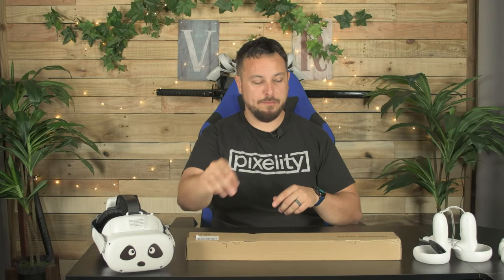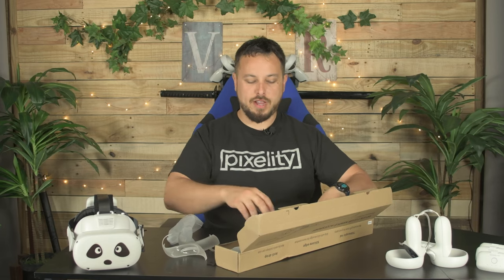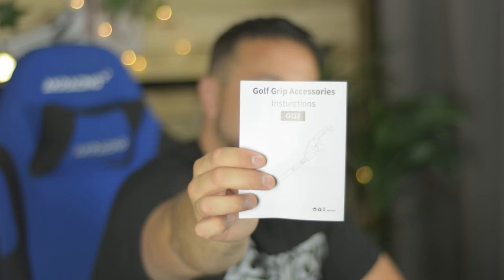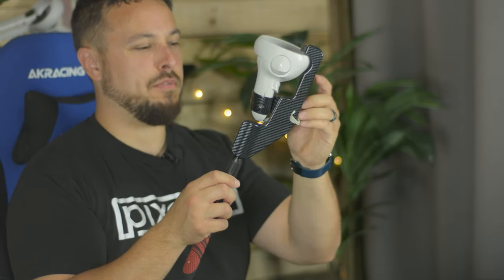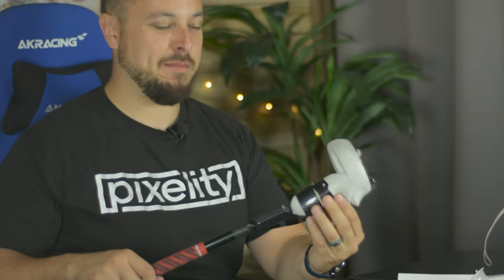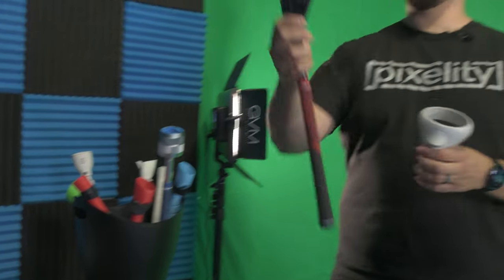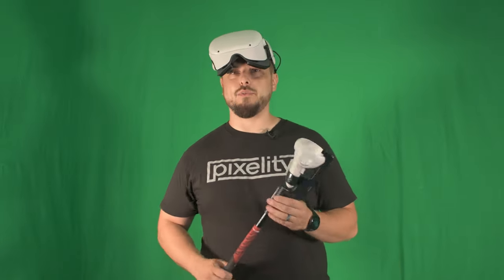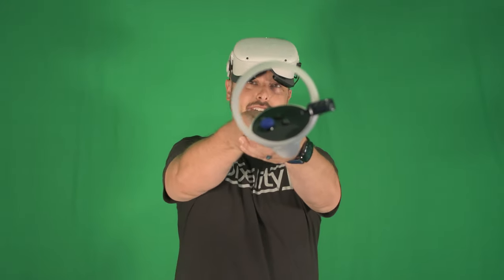A CARBON FIBER Quest 2 Accessory???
Quest 2 Accessories: "Carbon Fiber" Golf Club attachment from Defanti for the Oculus Quest 2. Let's see about this...

VR Golf Club for Oculus Quest 2, Defanti Upgraded VR Golf Club Attachment with Aiming Guidance Help and 2 Controller Covers Bonus, Golf Club Handle Adapter, Enhance Immersive VR Game Experience
CLAIMS FROM THE COMPANY:
【Immersive VR Game Experience】Compatible with Oculus/Meta Quest 2, Rift S, Defanti VR golf club handle specially designed for VR ball games, like Golf +, Golf 5 eClub, Walkabout Mini Golf, exVRience Golf Club, Baseball, Tennis, etc. It can gives you the feel of a real golf club, help you create a more immersive VR experience, and increase your enjoyment of the game.
【More Stable & Secure Installation】Provide double protection with a sturdy snap lock on the top and a hole that can tie the rope of controller on, more stable and secure than the other's on the market. Also, there is two controller protective cover included, further protected the controller from throwing out, dropping or scratching. Works with a left or right-handed Oculus controller.
【Upgraded Advanced Material】The top part that connects to the controller is made of high-quality carbon fiber craft, super durable and elegant enough. The grip is made of soft rubber that is non-slip, absorbs sweat, and contains the iron core which provides the weight and feel of a normal golf club.
【Locking Aim Guide & Stretchable】There is a velcro strap included, it can be used to lock the side trigger, so that you can use the aiming guidance in-game, like Golf+. What's more, Defanti VR golf club handle accessory is stretchable, both adults and children can be used according to their height or for different needs. (Need to select controller in the game setting to get a better experience)
Looking for a way to beat all your buddies while playing VR golf game? This will take your game to a whole new level.

0:00 Defanti VR Golf Club for Oculus Quest
0:12 Intro
0:24 Price/Unboxing
0:44 Protective Ring is Nice?
1:00 CARBON FIBER. wait...
1:40 Installation
2:04 InSTURctions
2:34 Extendz...
2:55 Ring Protector Install
3:19 Stability TEST
3:46 In Game Testing
4:10 Final Thoughts
4:48 Consider Others...
5:11 What do YOU Think?
5:31 Outro

My CURRENT QUEST 2 Setup:
256 GB Meta Quest 2
128 GB Meta Quest 2